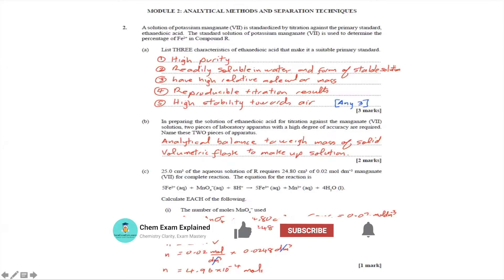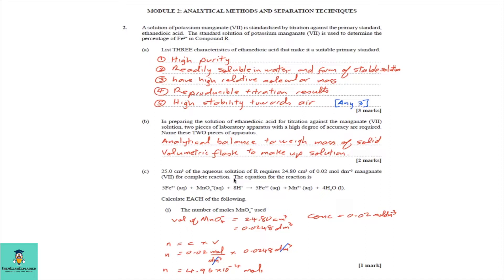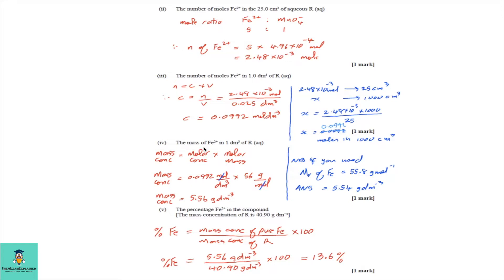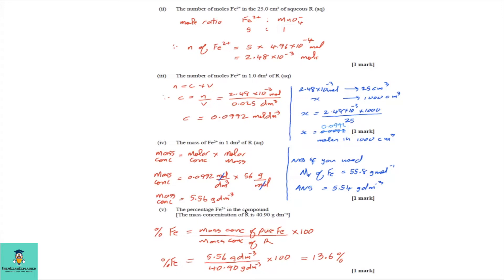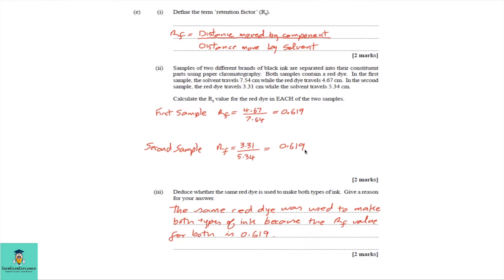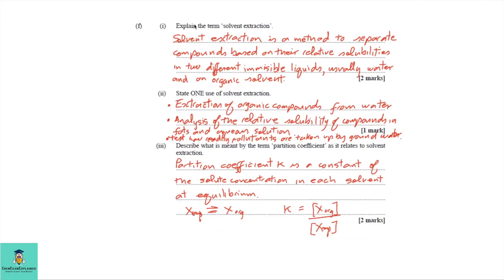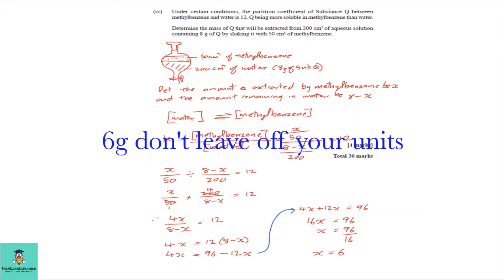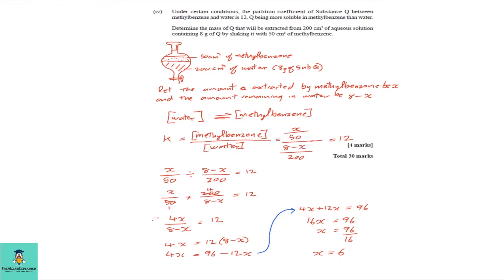CAPE Chemistry Unit 2 May/June 2023 Paper 2 Past Paper Solutions-Module 2